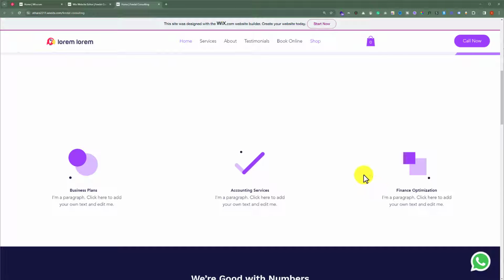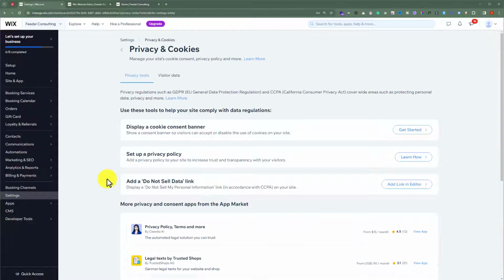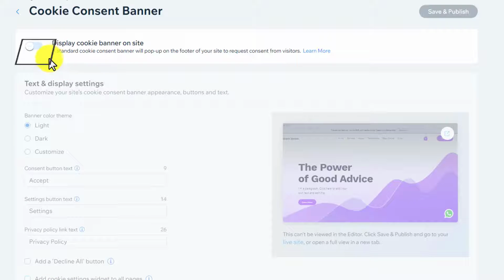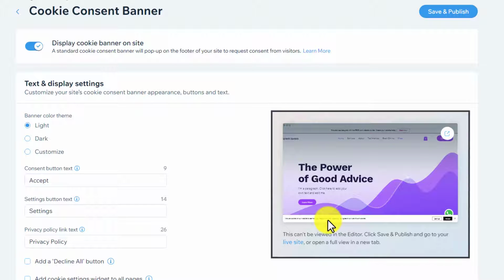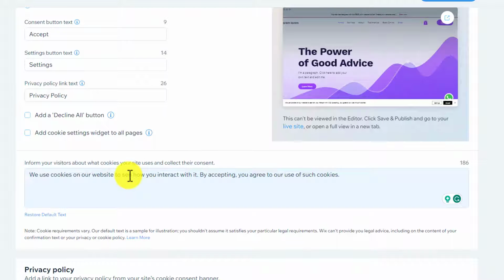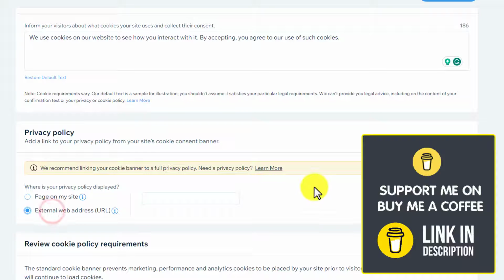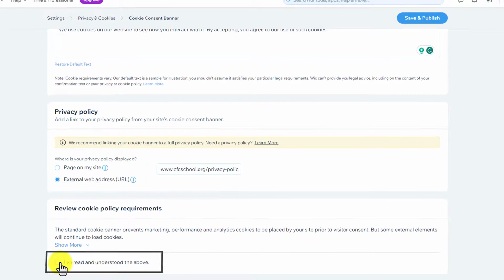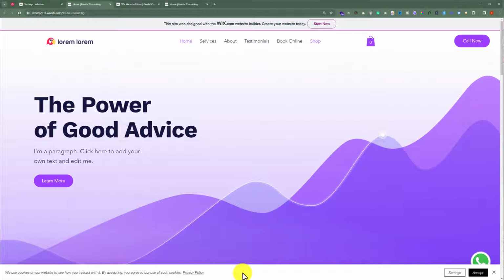Wix Cookie Banner Tutorial 2025 | How To Add A Cookie Banner To Your Wix Site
In this Wix cookie banner tutorial, learn How to Add a Cookie Banner to Your Wix Website. Having a cookie banner on your Wix website helps you comply with privacy and data protection regulations. By following this cookie banner Wix site tutorial you can easily add a cookie banner to your Wix website.

In This Video Tutorial You’ll Learn:
1. Wix Cookie Banner Tutorial
2. How To Add A Cookie Banner To Your Wix Site

Follow the simple steps to Add A Cookie Banner To Your Wix Site:

Step # 2: Verify Google Search Console In Wix
From the website dashboard click on settings, click privacy and cookies, here you will see an option displaying a cookie consent banner, click on get started, now create your cookie banner and then click on save.

That’s it you have successfully Added A Cookie Banner To Your Wix Site.